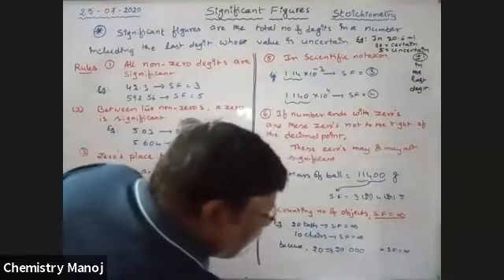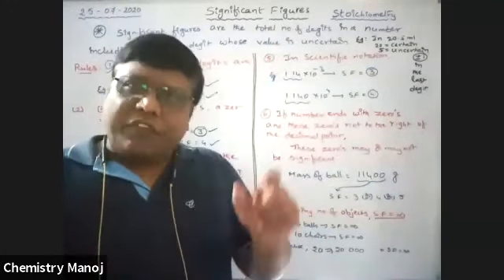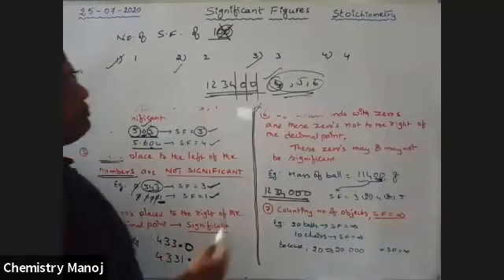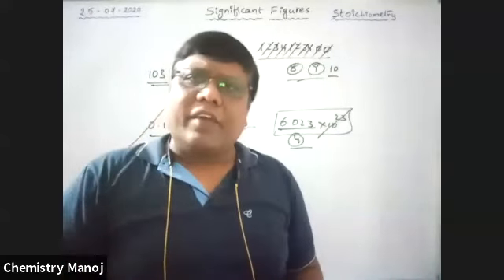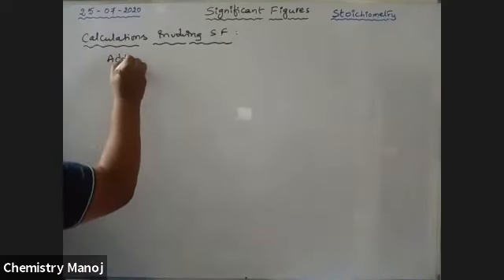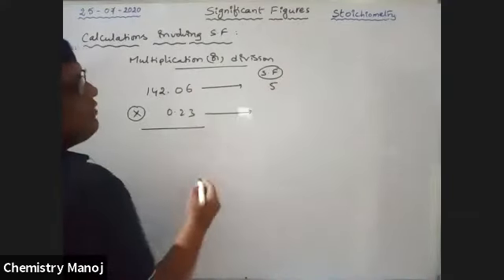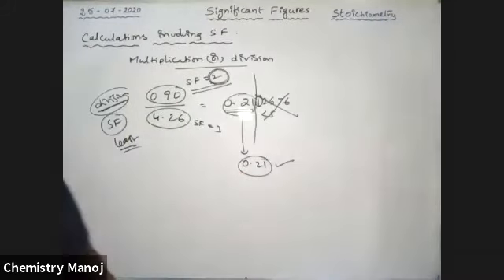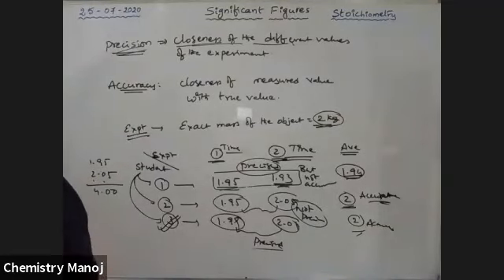Stoichiometry ( Significant figures)